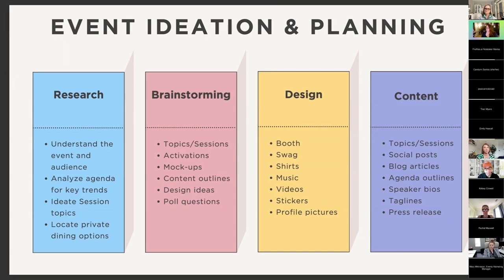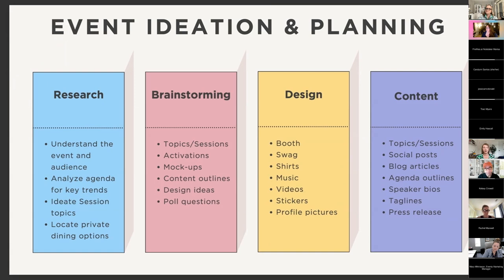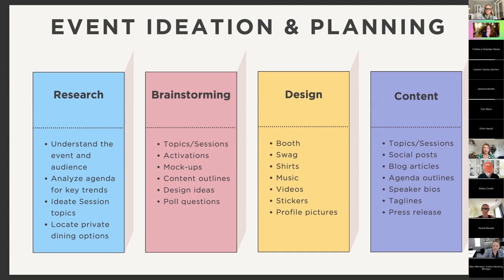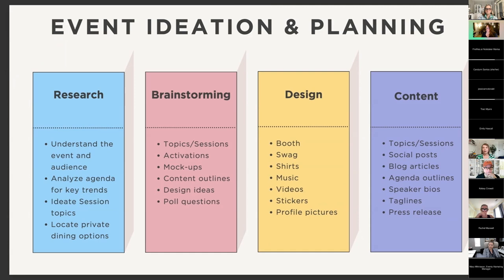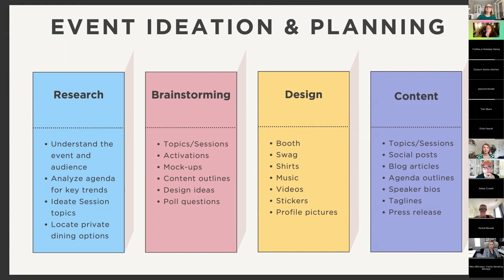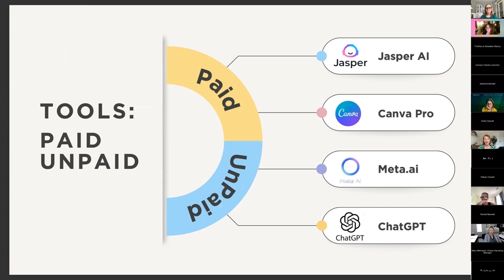Leveraging AI for events: A proven process for tapping into AI for event ideation and email copy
We all know AI is the hot new "thing". It can be difficult to figure out what's the best tool, how to use it, and more.

In this session, we will dive into:
-Leveraging AI for booth ideation and planning
-Building email copy with AI
-Paid vs. Unpaid AI Tools